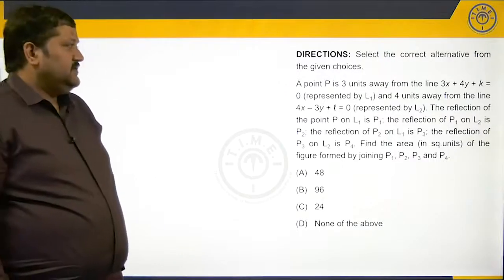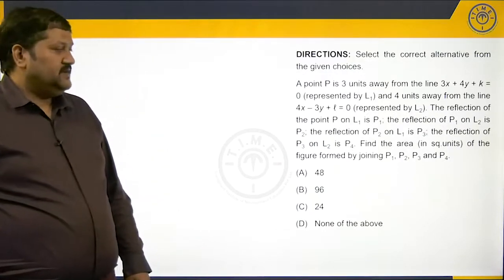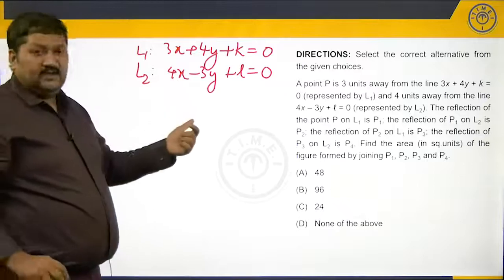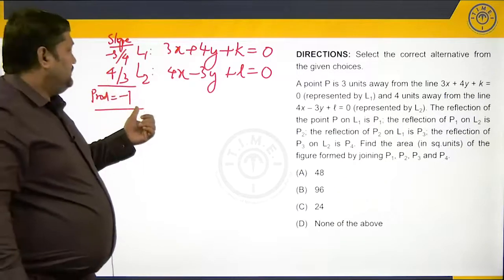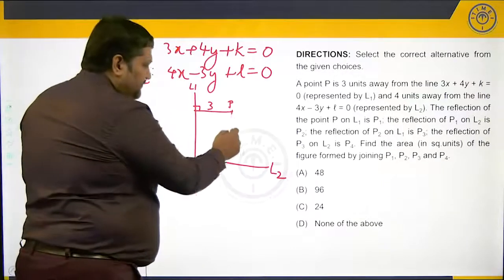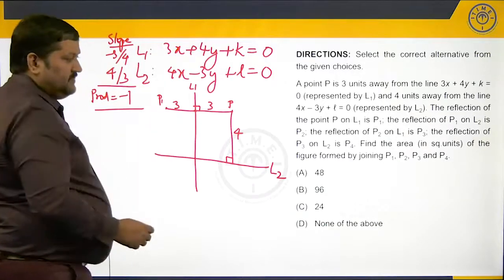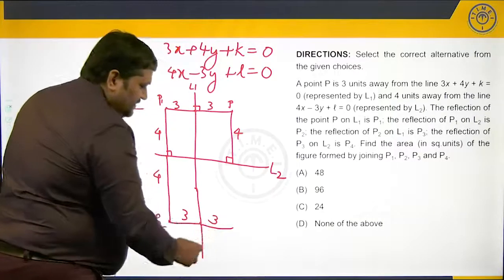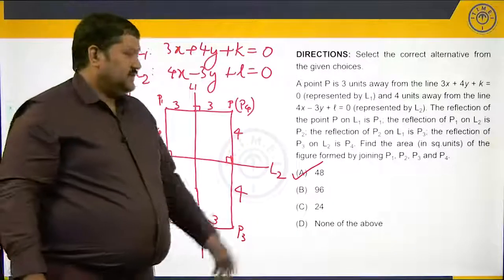CAT-QA Coordinate Geo-5